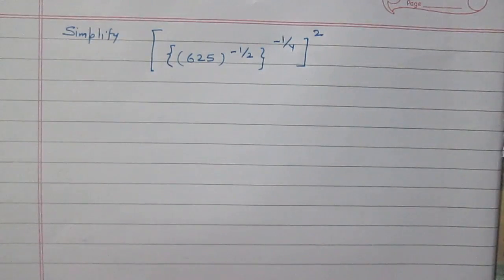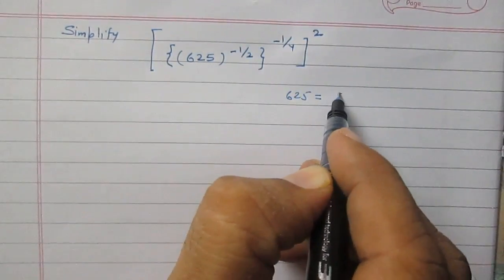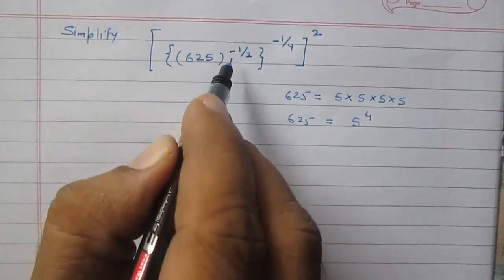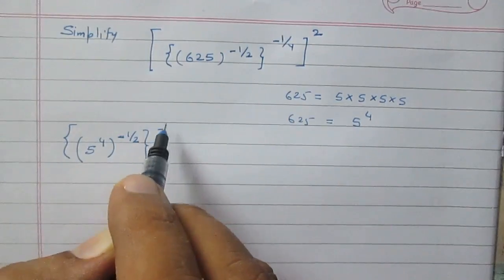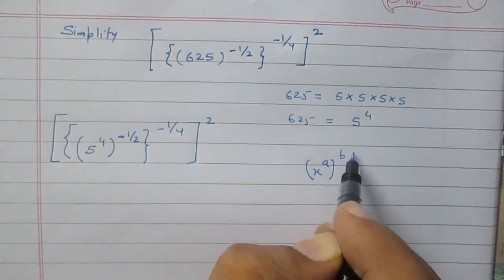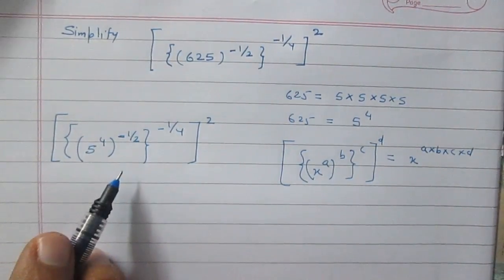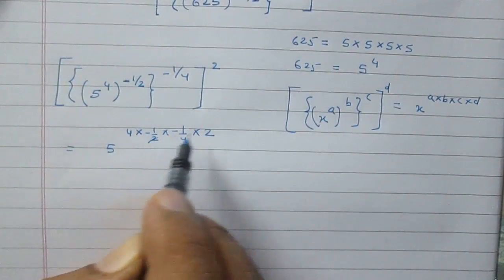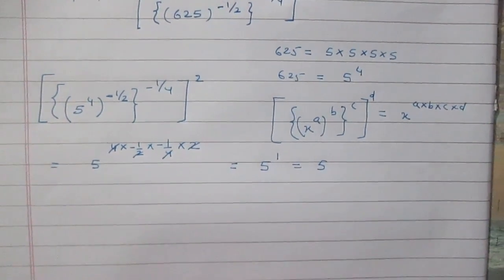Exponents and Powers Number system class 09 Mathematics NCERT CBSE CCE SA-1